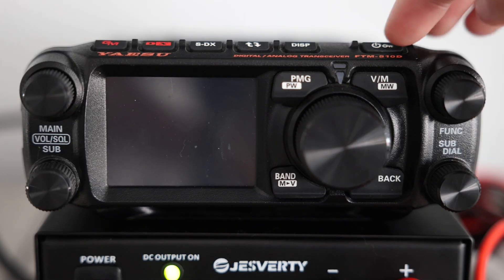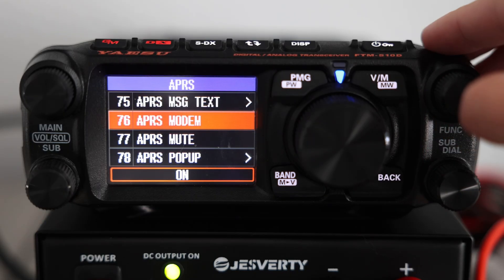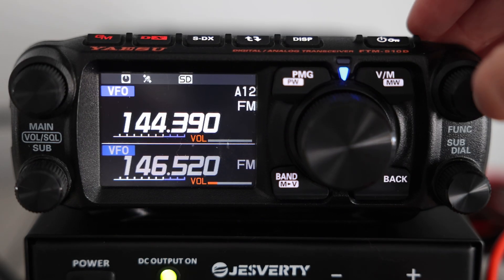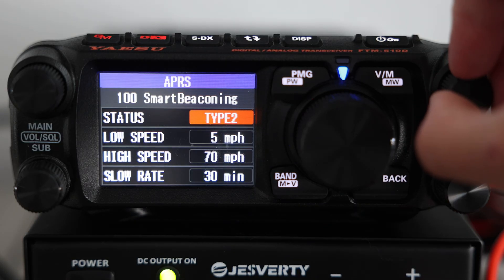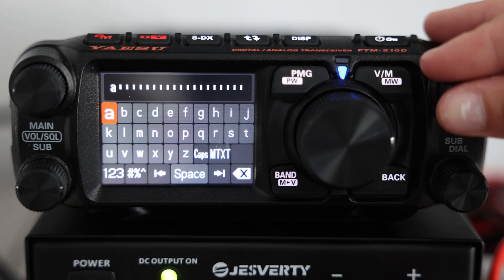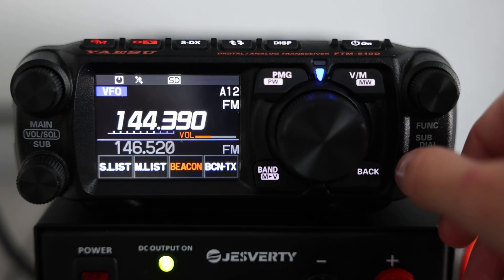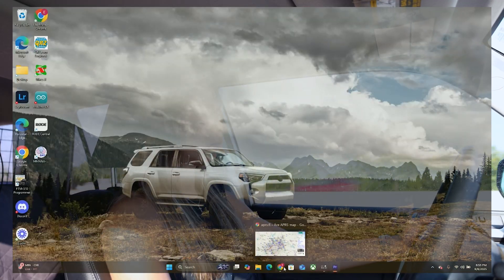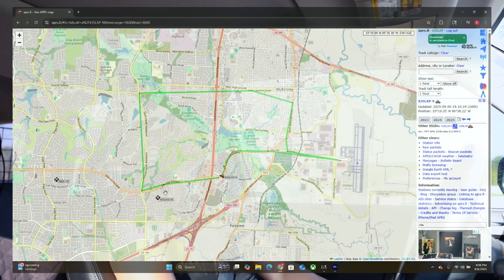APRS on a Mobile Ham Radio | Yaesu FTM-510D Beginner Guide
🚗📡 APRS on a Mobile Ham Radio | Yaesu FTM-510D Beginner Guide + Demo

In this video, I walk through APRS (Automatic Packet Reporting System) on my Yaesu FTM-510D mobile ham radio.

Quick note: I realized I said “Package” in the video rather than “Packet” — APRS stands for Automatic Packet Reporting System.

If you’ve ever wondered what APRS is, how to set it up, or why it’s useful, this beginner-friendly guide breaks it down step-by-step — plus I show you a real-world demo from the road.

👉 Whether you’re brand new to ham radio or just curious about APRS on the FTM-510D, this video will help you get started.

📷 My Filming Gear:
• Camera: Canon EOS R5
• Lens: Canon RF 24–70mm f/2.8L IS USM
• Mic: DJI Mic Wireless System
• Editing: Adobe Premiere Pro